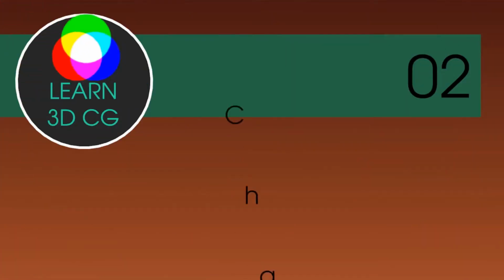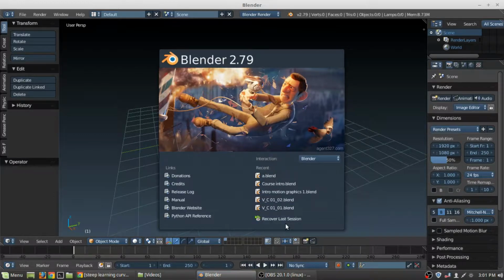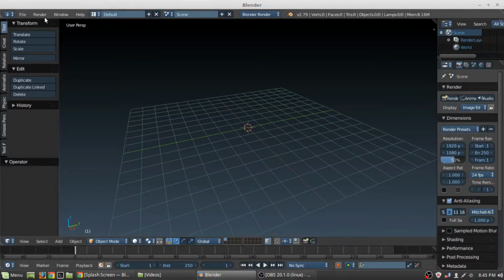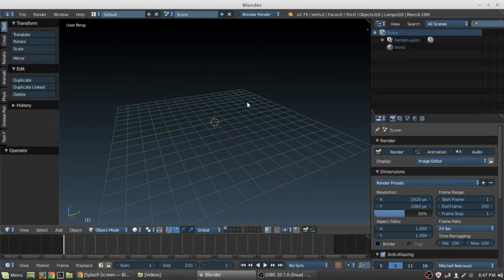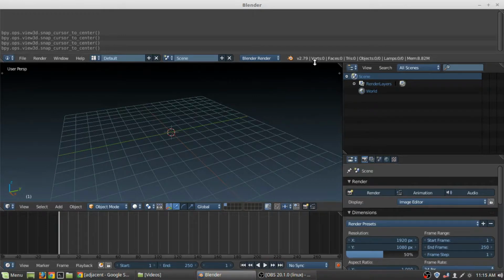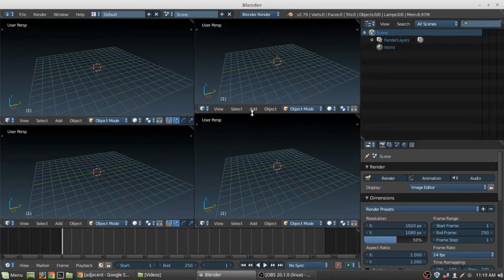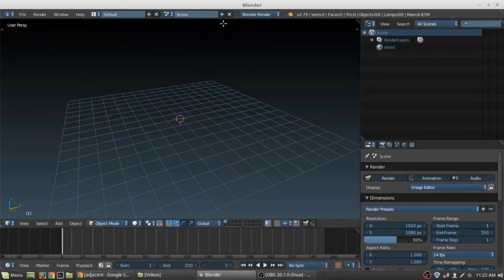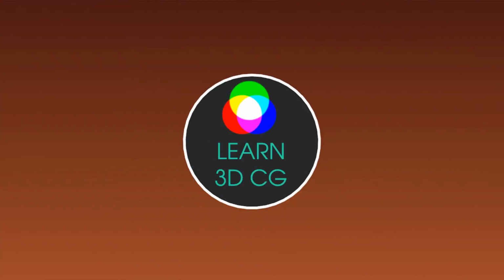Blender UI Introduction 01_02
This is the 2nd video lesson of first chapter. In this video tutorial I explain blender user-interface in detail.